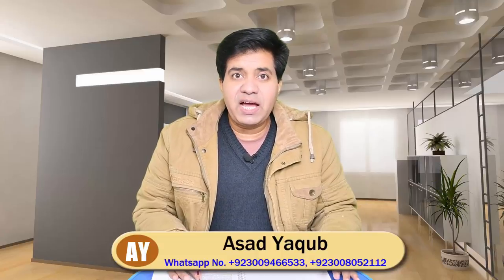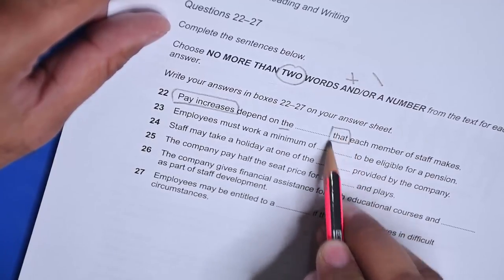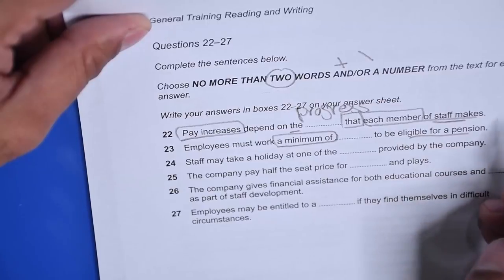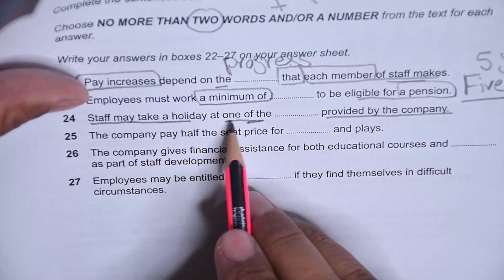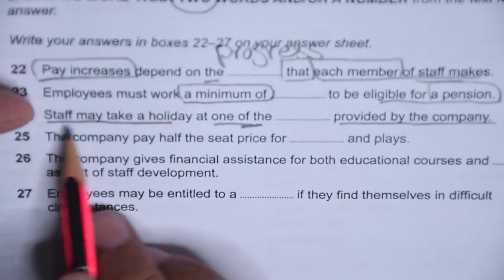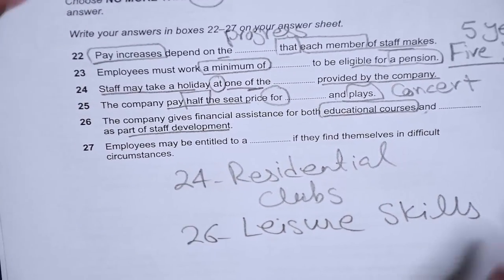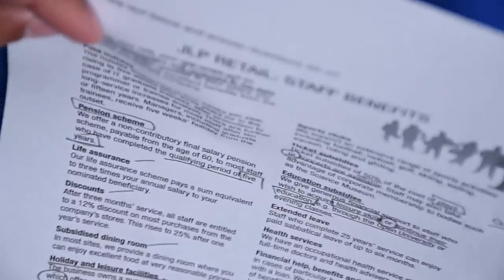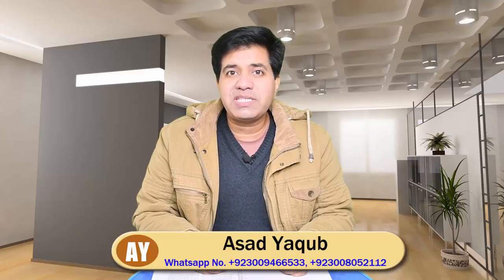The Easiest Way to Solve GT READING Test || 8 Band Formula || Asad Yaqub